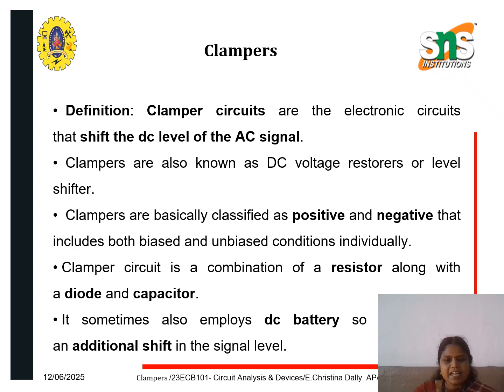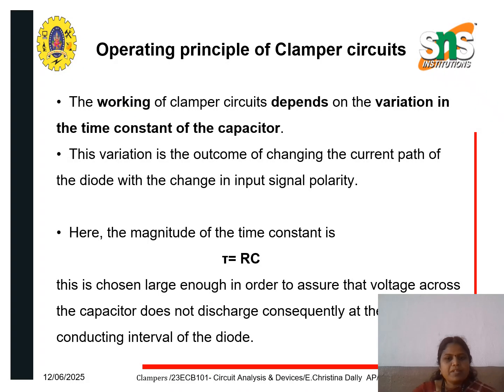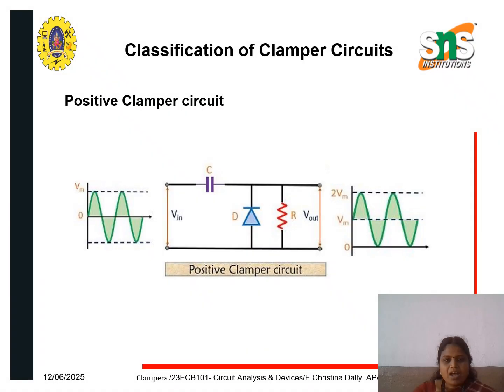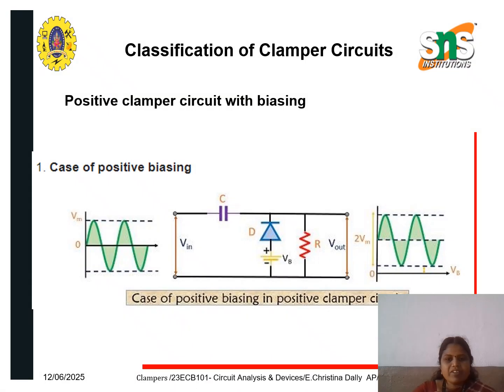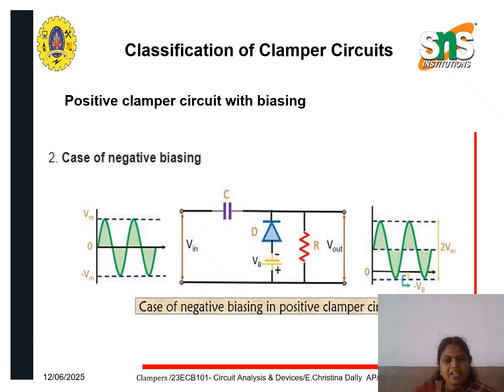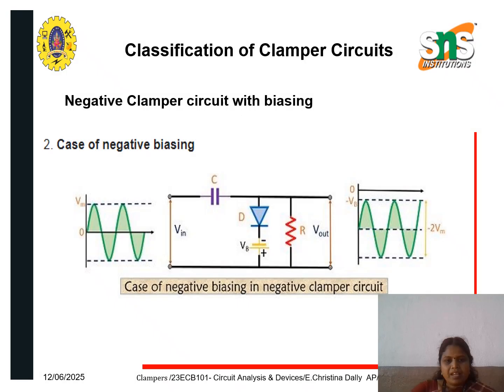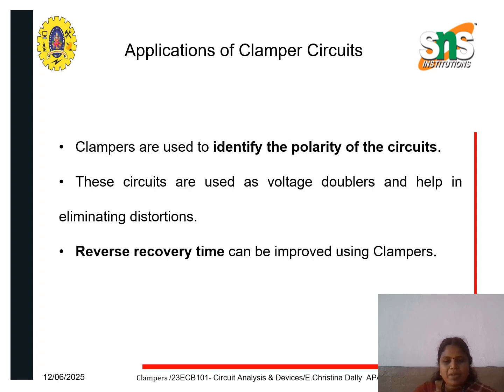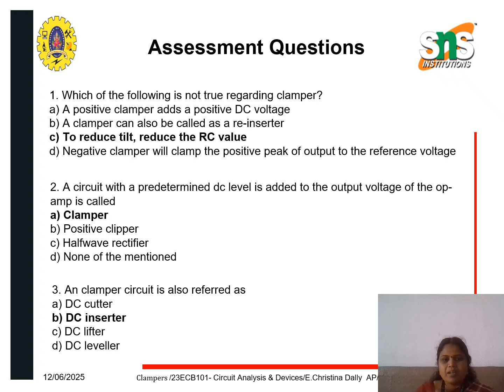Clamper | Circuit Analysis and Devices l SNS Institutions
In electronics, a clamper is a circuit that shifts a signal's DC level, effectively moving the entire waveform up or down without altering its shape. It adds or subtracts a DC voltage to an AC signal, ensuring it stays within desired voltage limits. Clampers are also known as DC restorers or clamped capacitors.